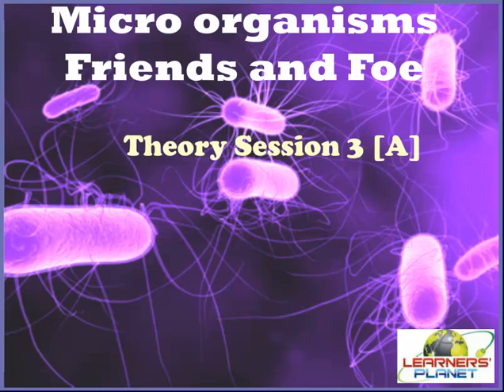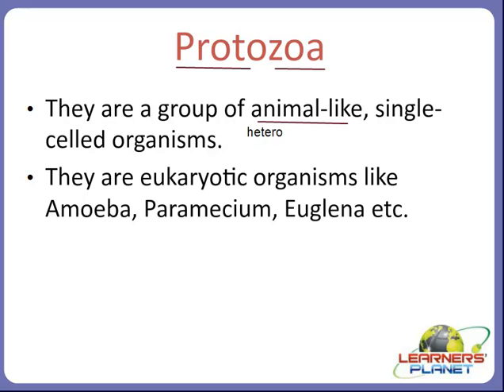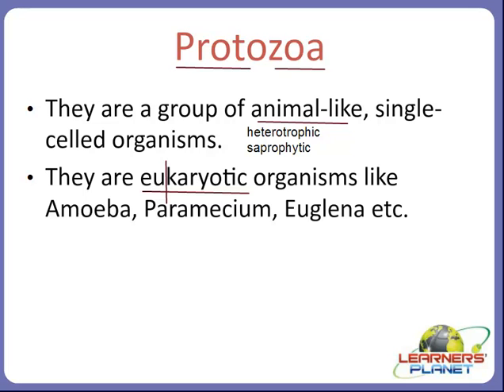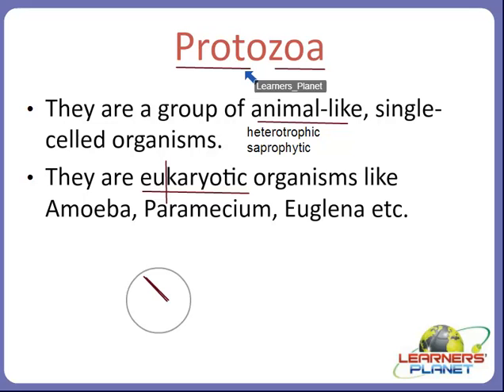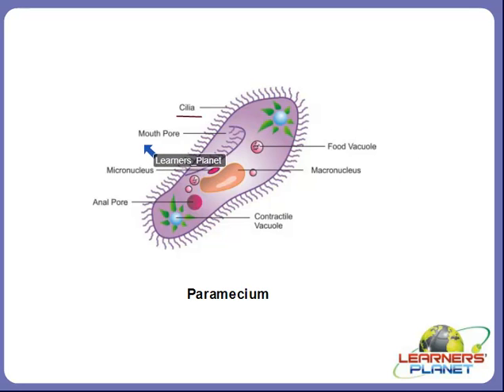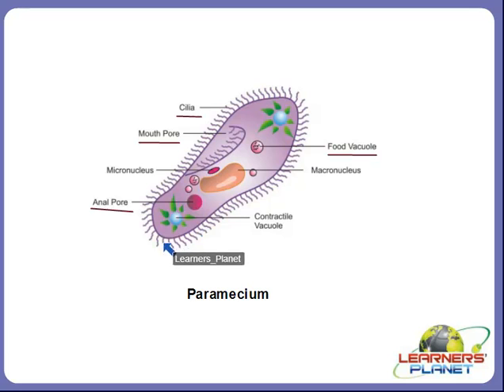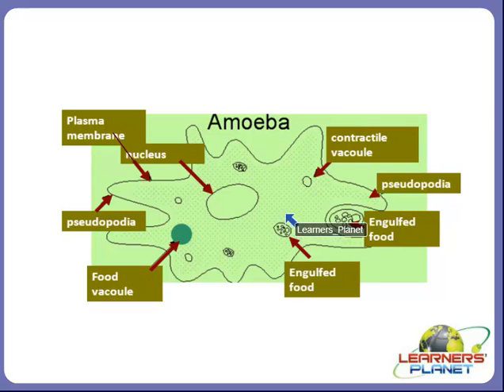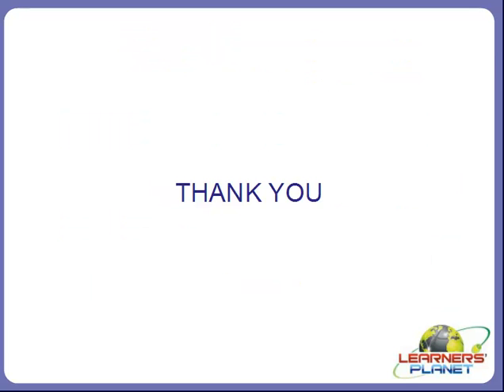8th science microorganisms friend and foe subject notes session 3 part 1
In this session teacher has discussed about – micro-organisms friends & foe. Protozoa, Peramecium, Amoeba.